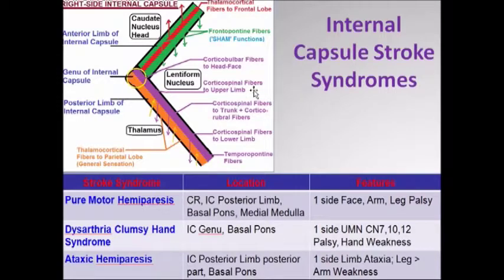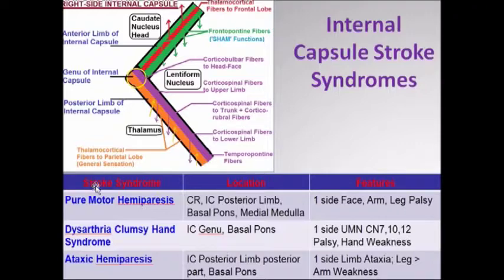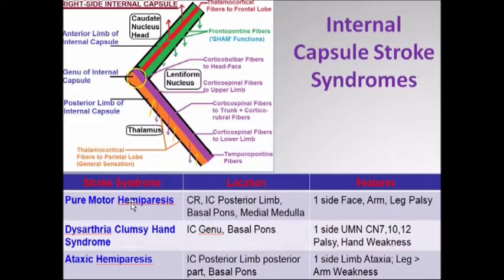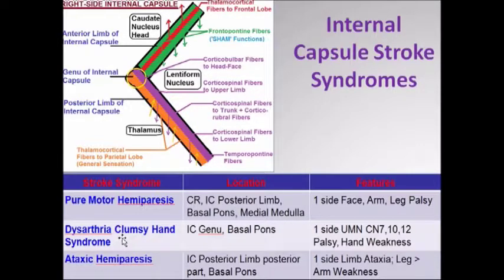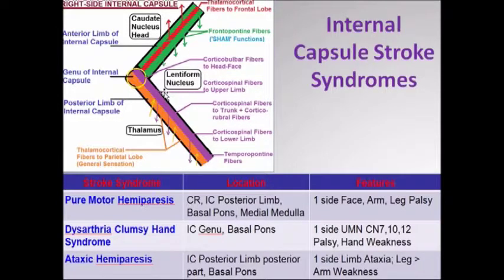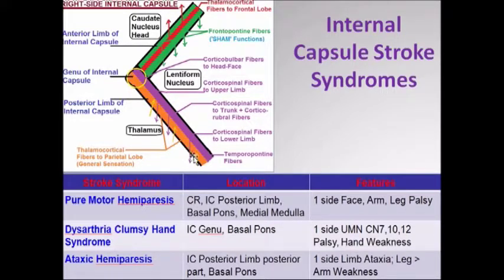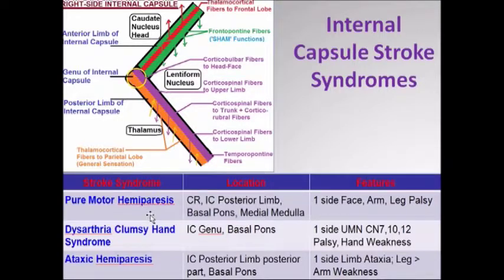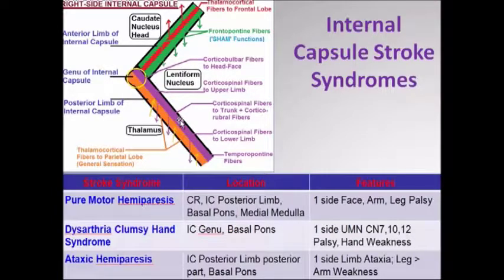Internal Capsule Video Clip 6 Slide 15 - Sanjoy Sanyal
Mostly Human Brain, Short Video clips from a commentary on a PPTX presentation, which have been embedded in the original presentation in Slideshare